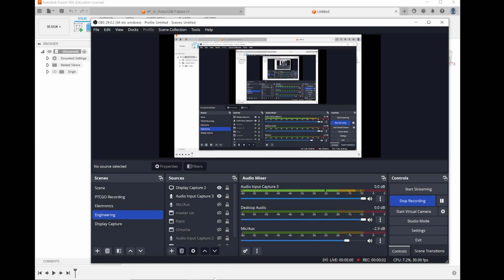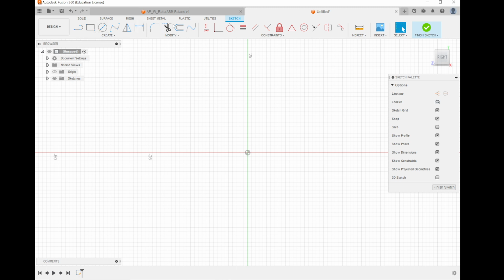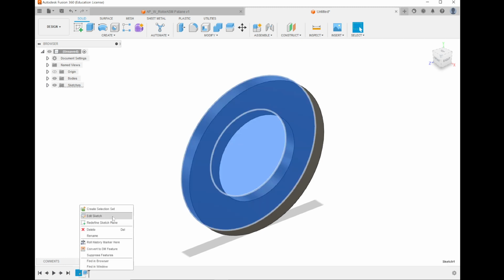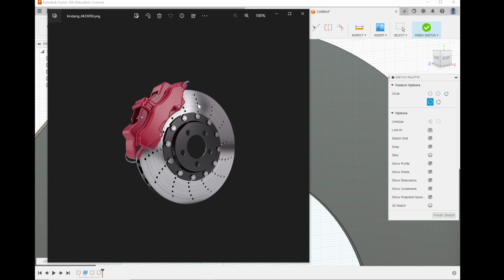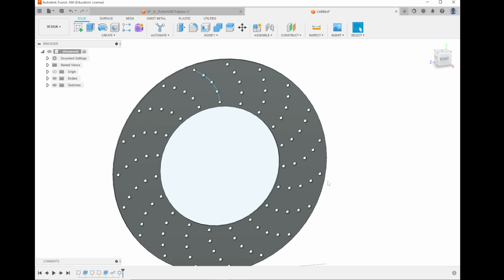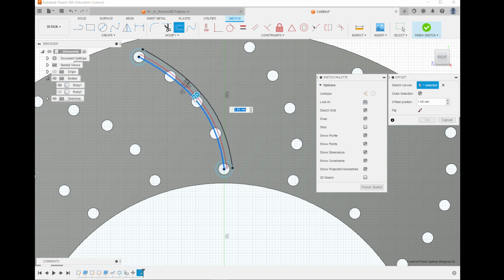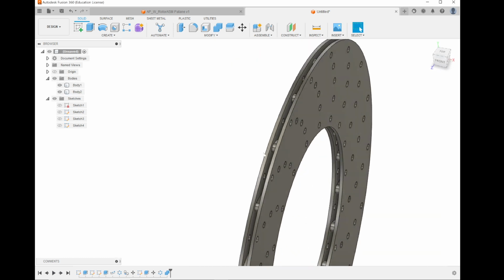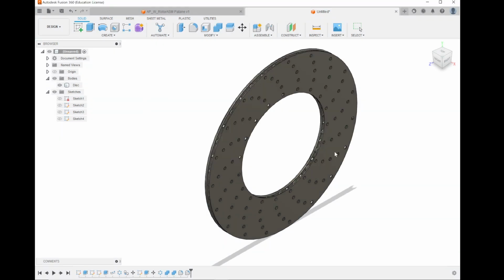Disc Brake 2023 Tutorial 1